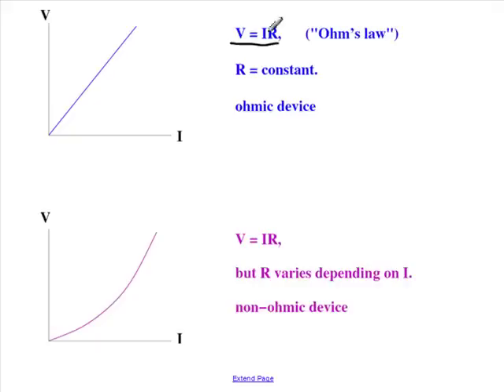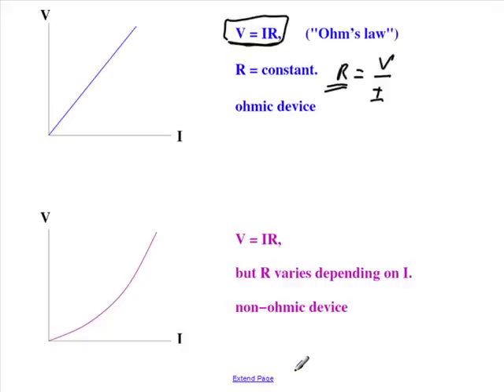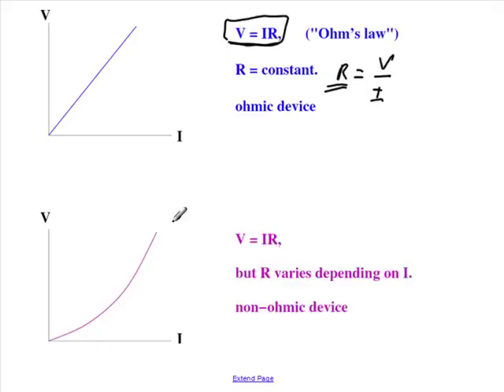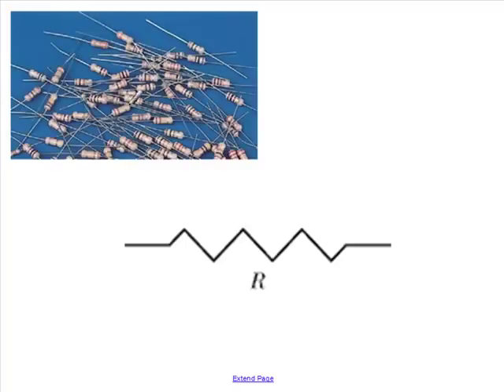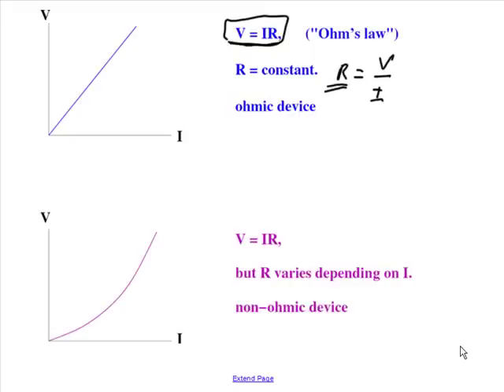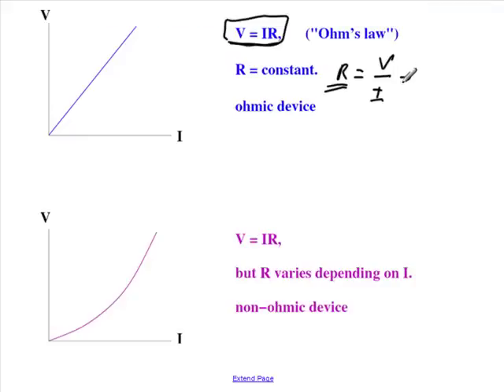lecture 26 7 Ohms Law